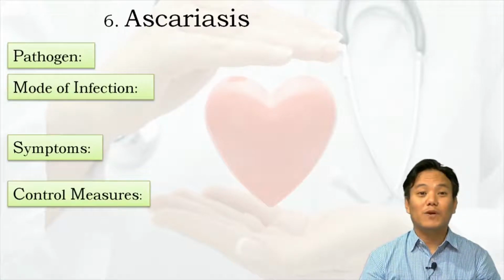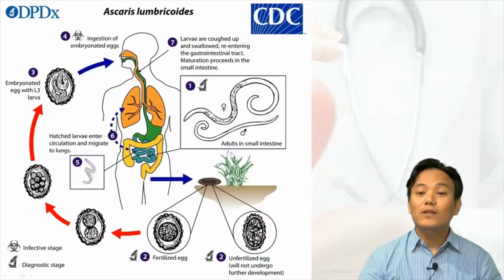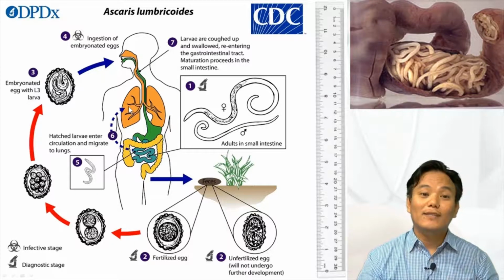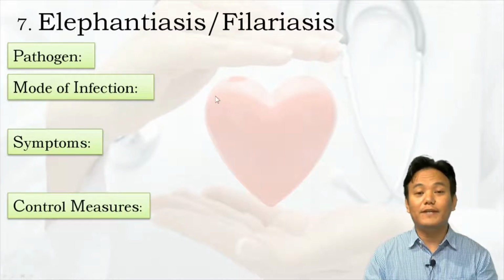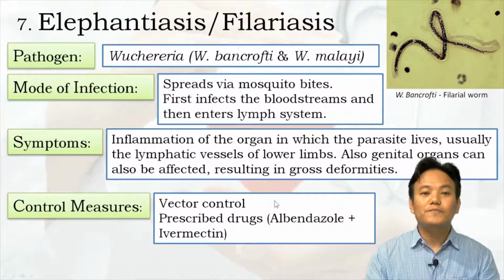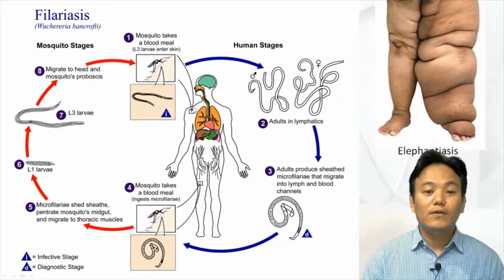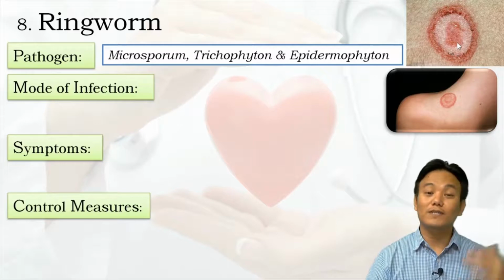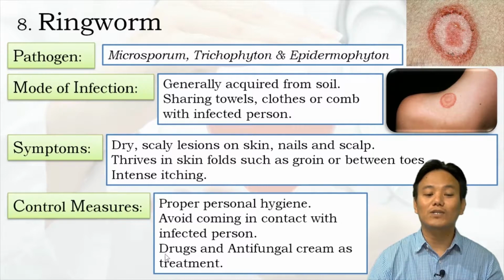Class 12 Biology Chapter 8 Human Health and Diseases Part 4 - Diseases Caused By Helminths and Fungi